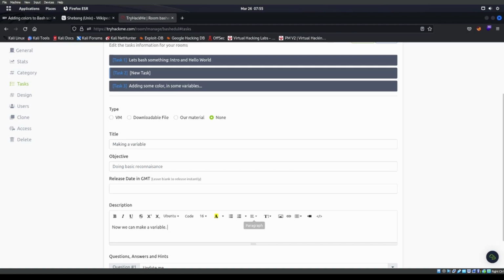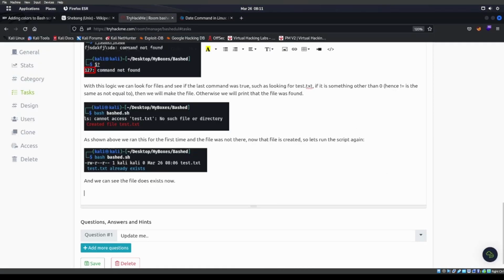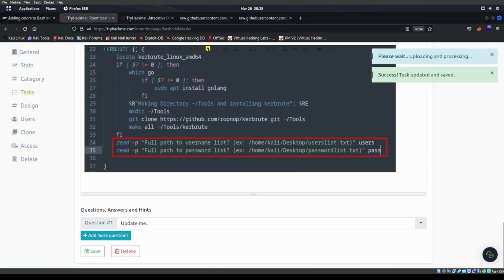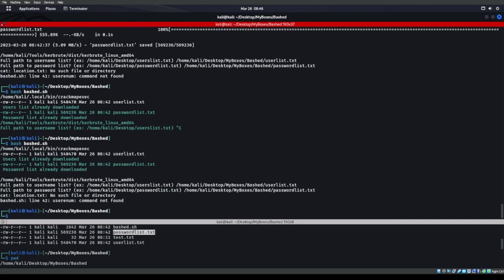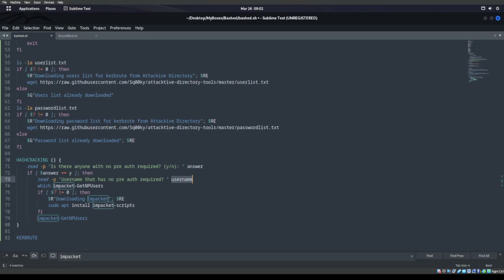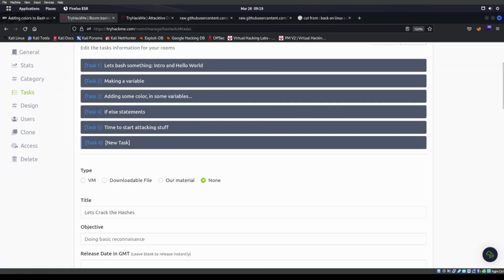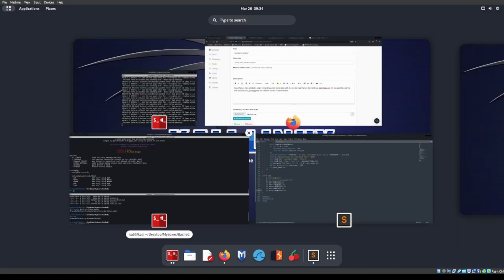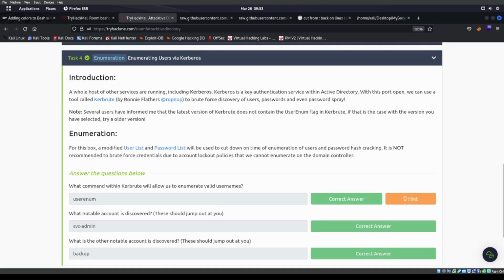Try Hack Me: Bashed (Making a new room on THM)